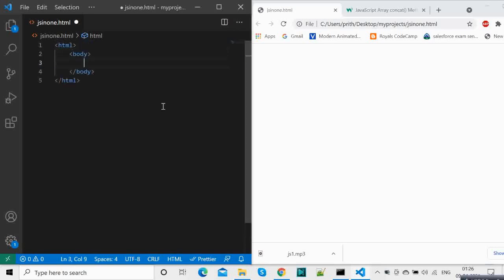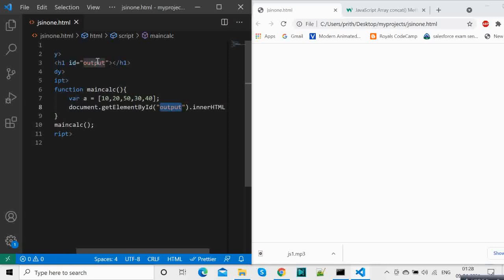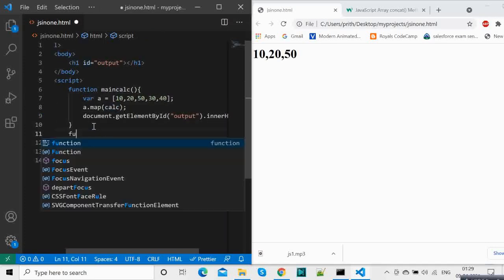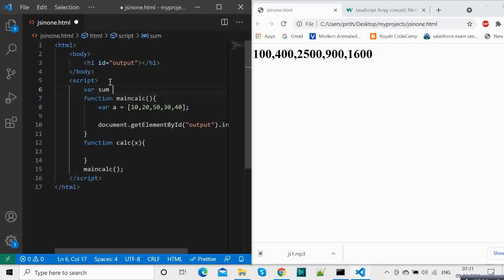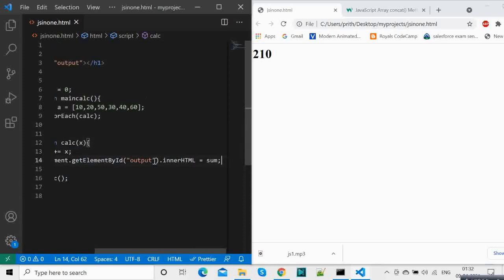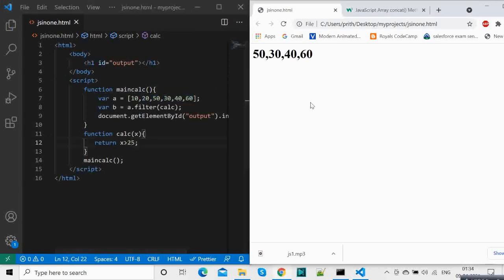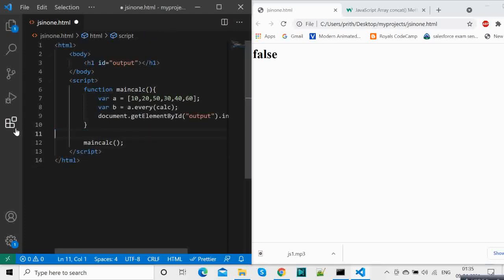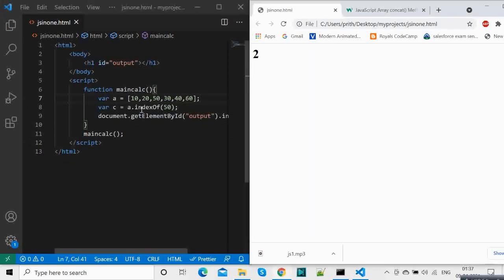Javascript Higher Order Functions